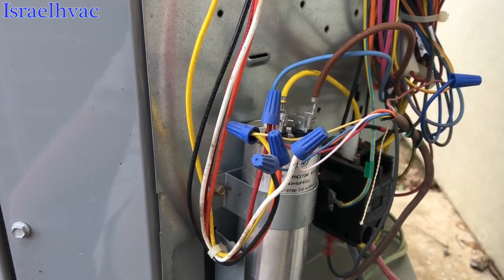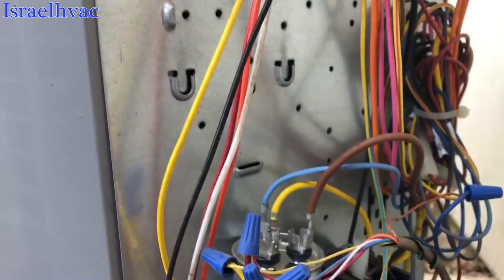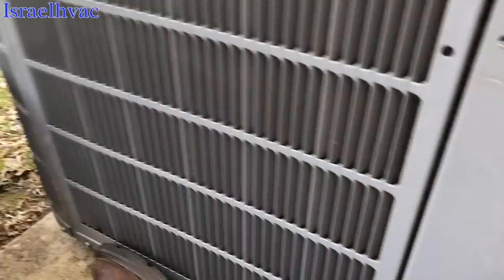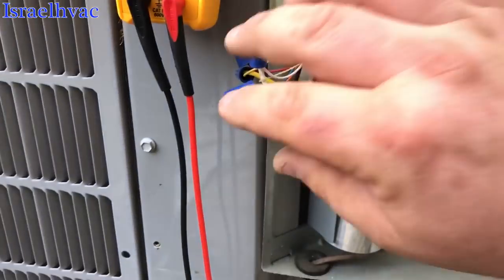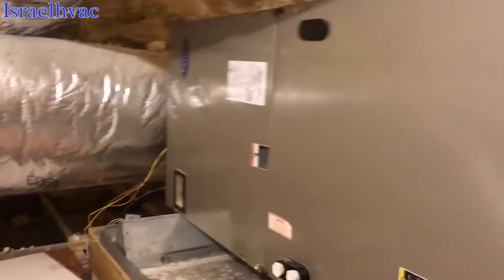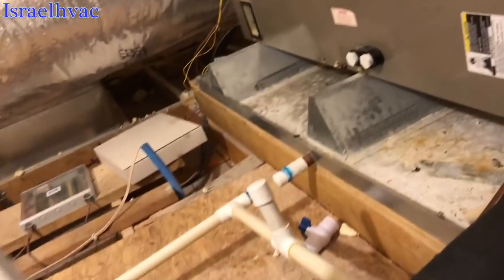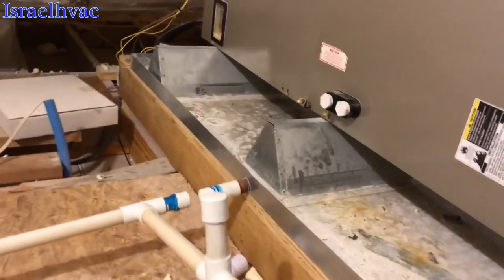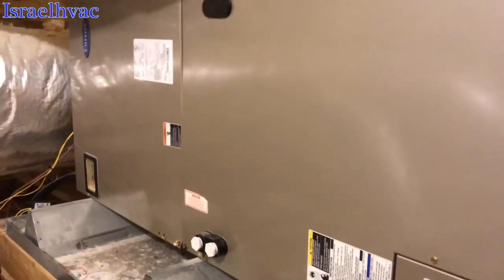HVAC | A Simple Maintenance